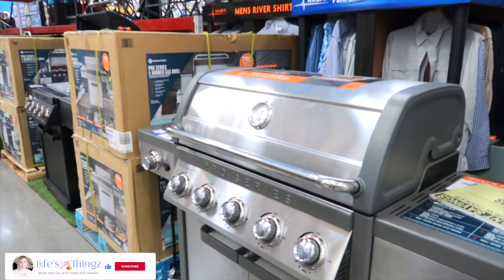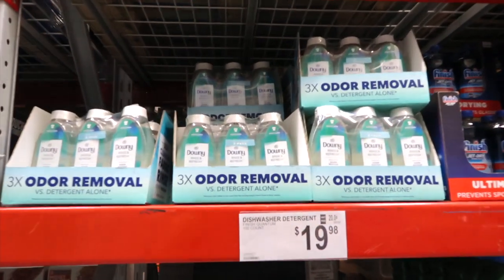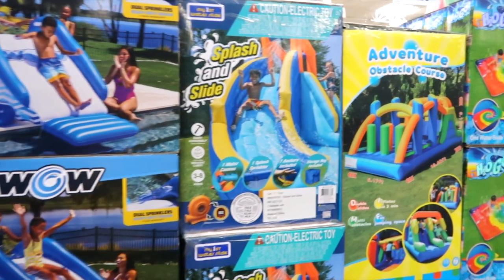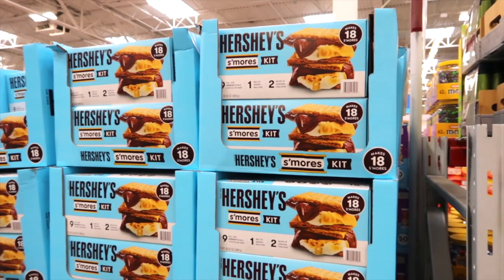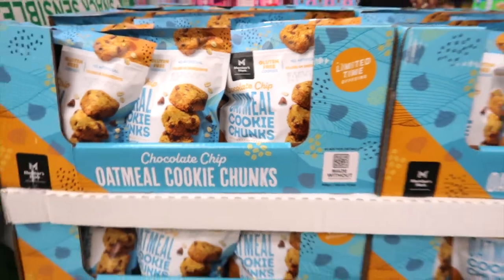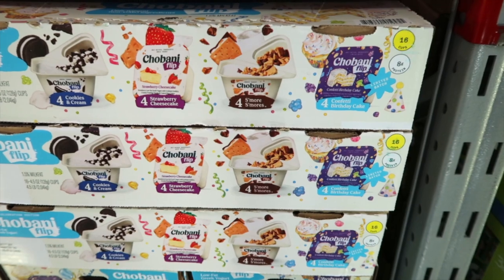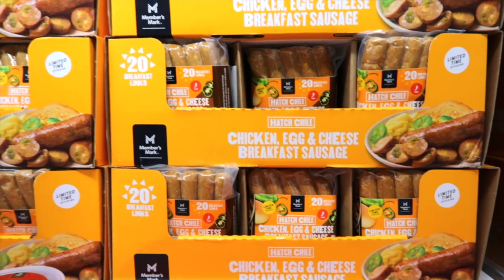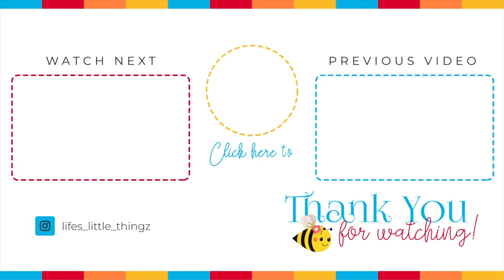SAM'S CLUB SHOP WITH ME 2023 || YOU WON'T BELIEVE WHAT'S NEW AT SAM'S CLUB || MAY 2O23 || HAUL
Hello!
In this SAM'S CLUB SHOP WITH ME 2023, I am taking you throughout my SAM'S CLUB and seeing what's new for MAY 2023. I am doing a little shopping along the way and showing you a small HAUL at the end.
Come on! Let's see WHAT'S NEW at SAM'S CLUB for MAY 2023!!